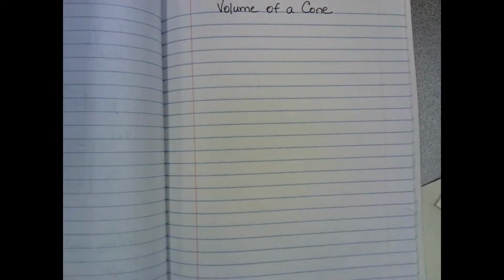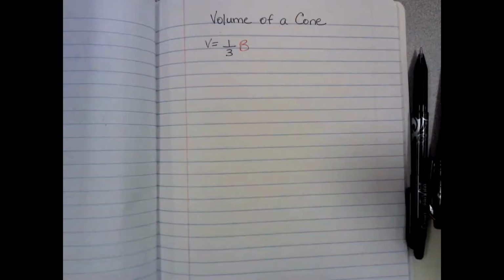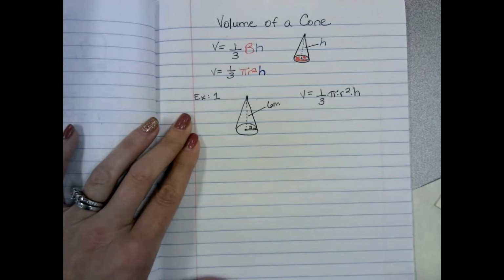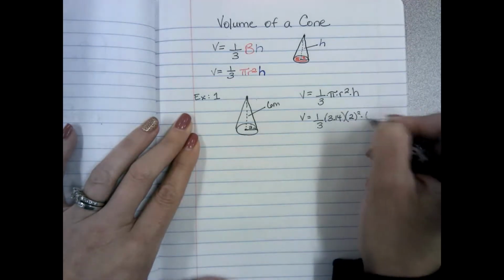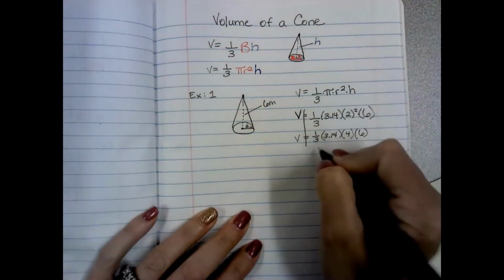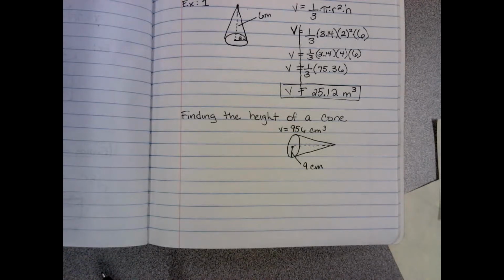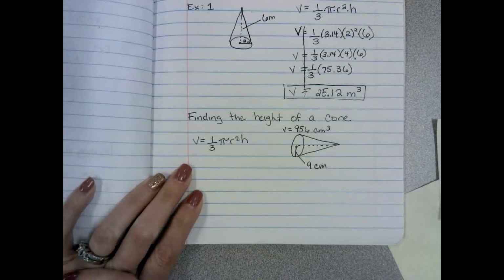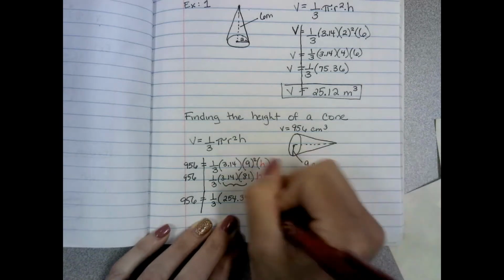Volume of a Cone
How to use the formula for the volume of a cone to find its volume, height, or radius.